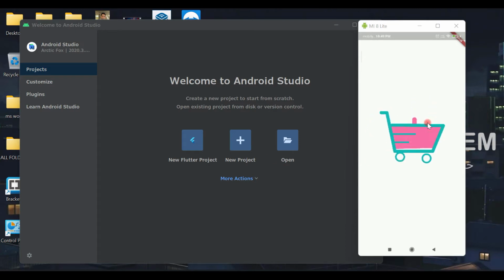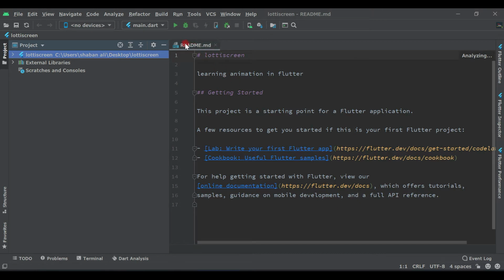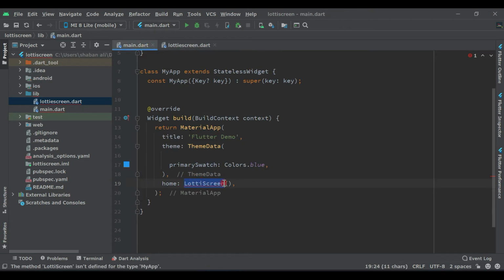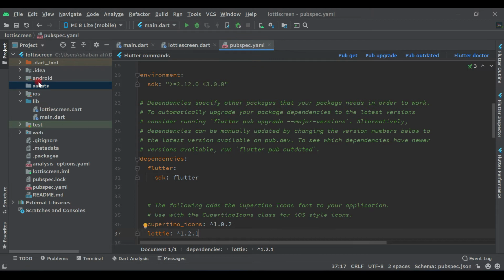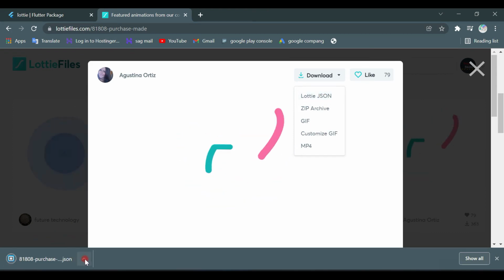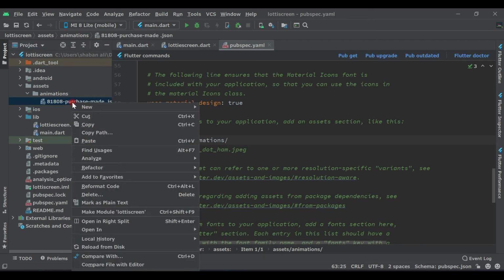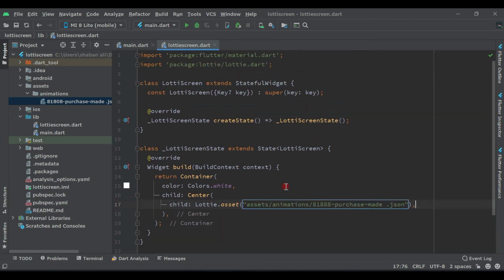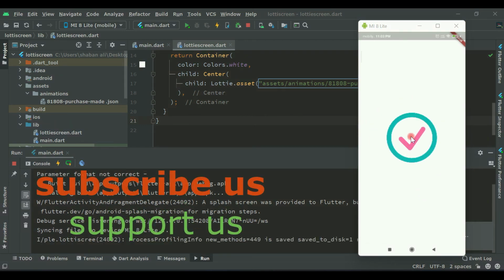Flutter animations splash screen lottie animation in flutter with flutter 2.8 latest app link below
hey guys in this video we are going to create animation splash screen with lottie dependency with latest flutter 2.8
you will see how we can design a flutter splash screen with great animation

google flutter
animation in flutter
android app flutter
ios app flutter